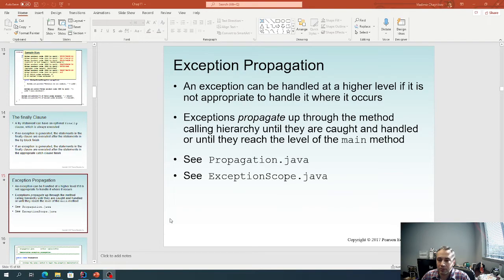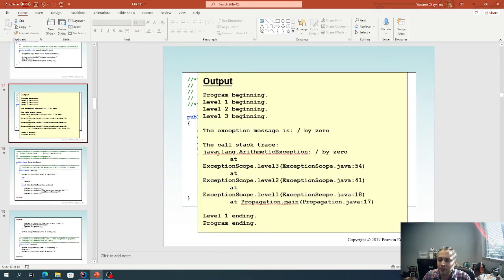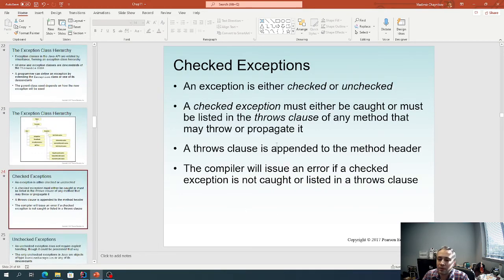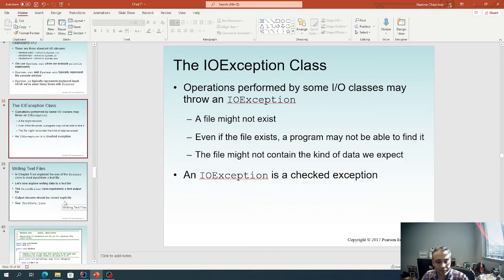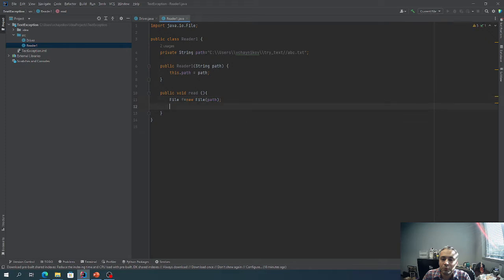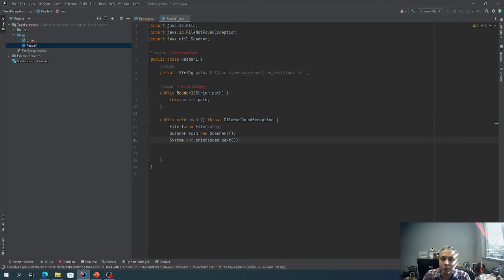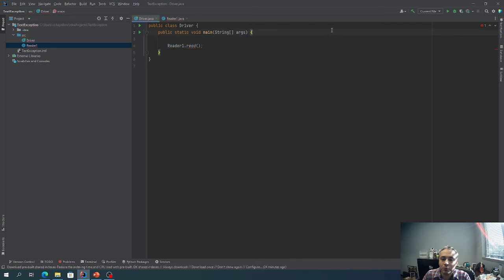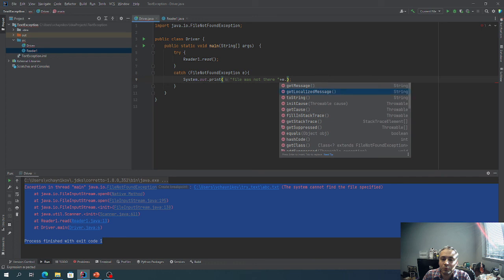Exceptions part 2(Lecture 11/10)